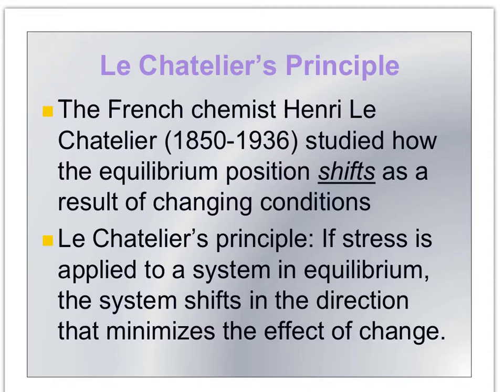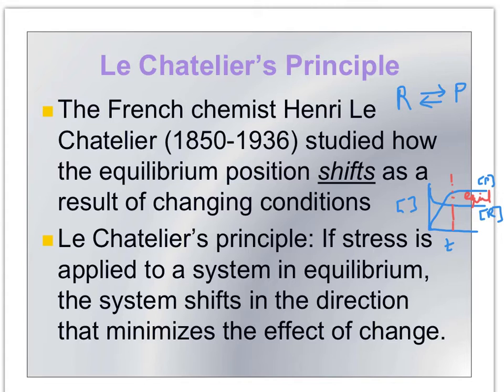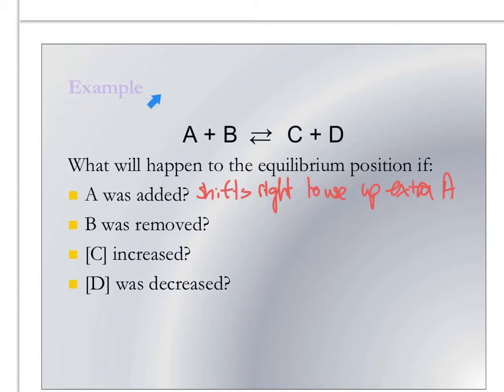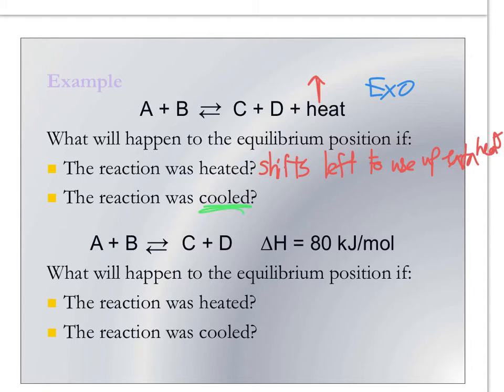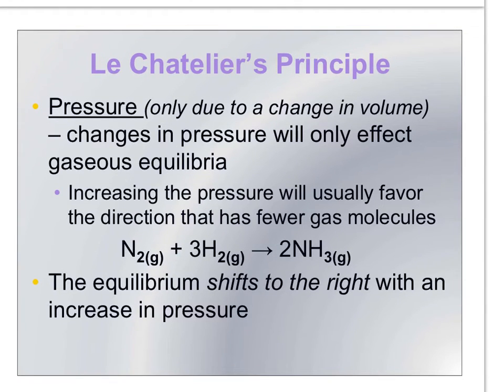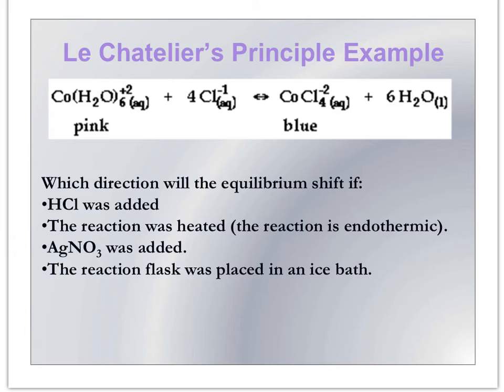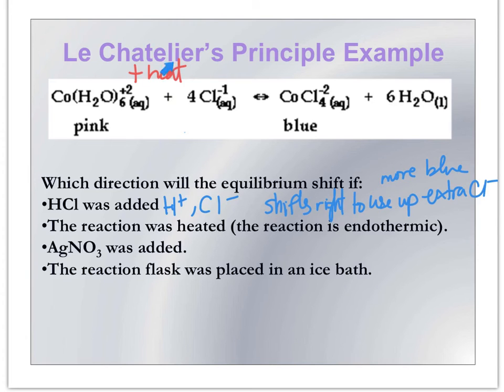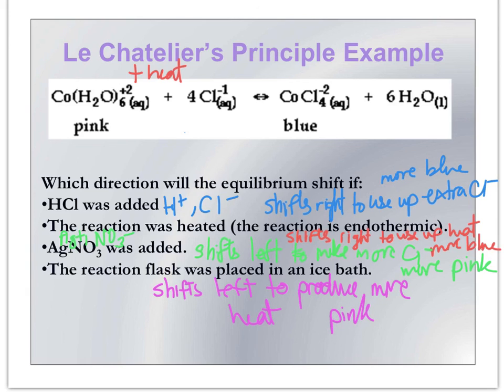Hon Chem - Equilibrium - Le Chatelier’s Principal - Part 4 of 7